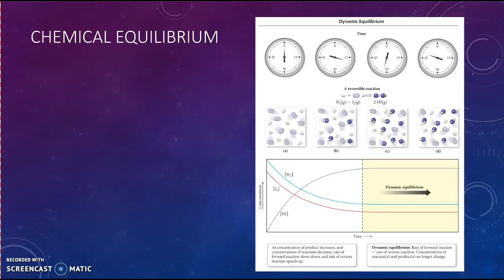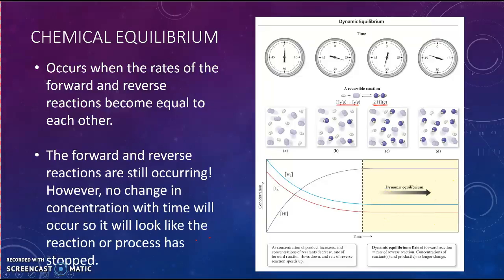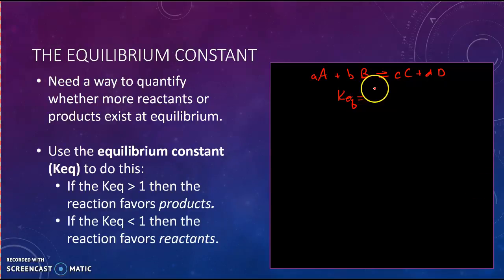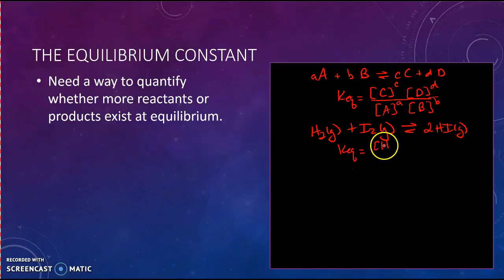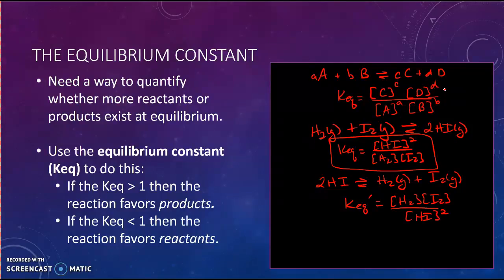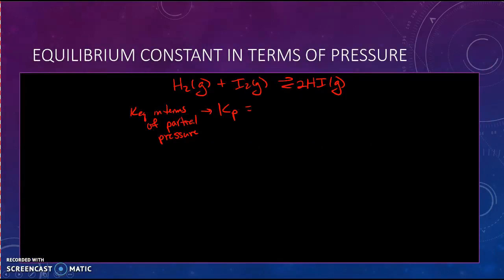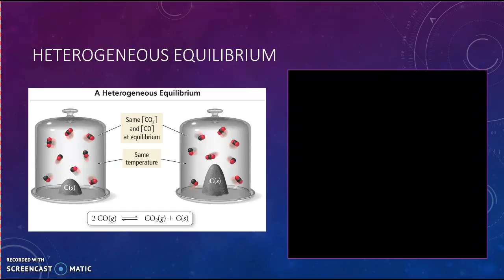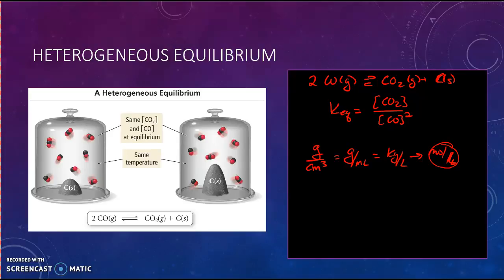Introduction to Equilibrium and Keq